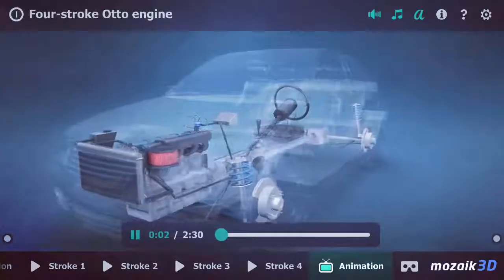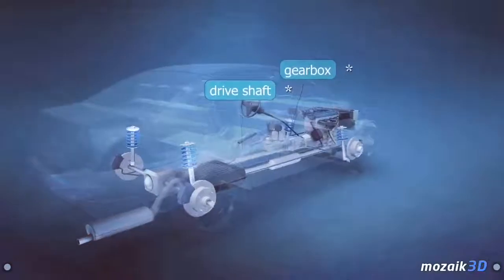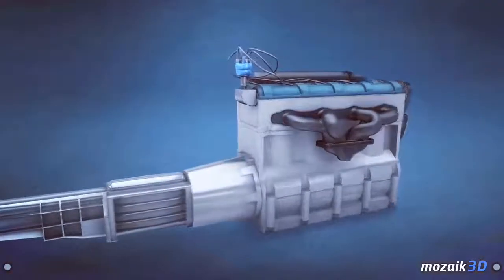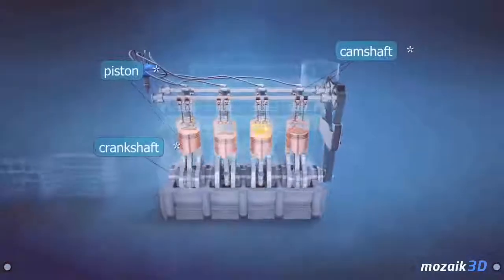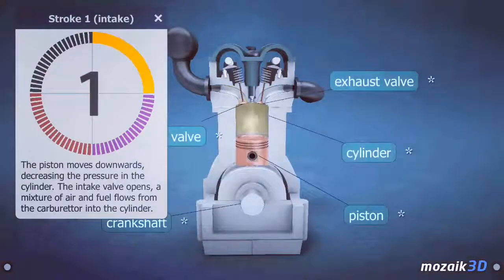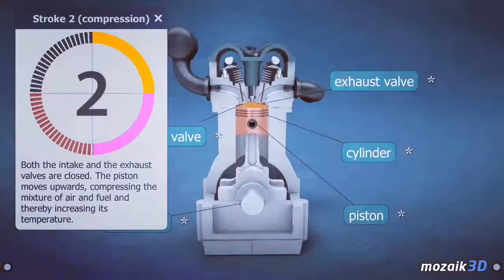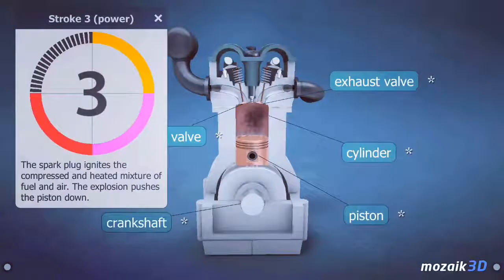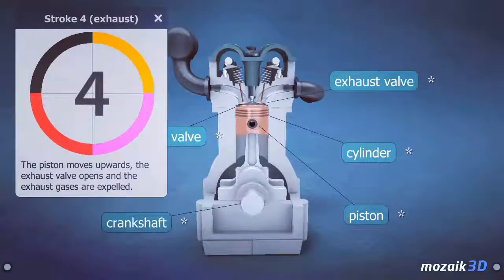How a 4 Stroke IC Engine works in automobile